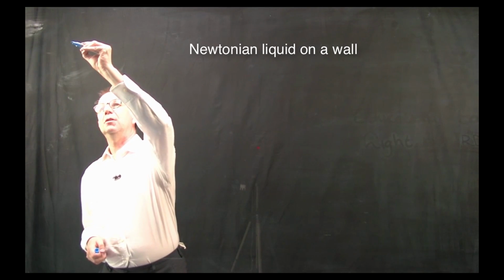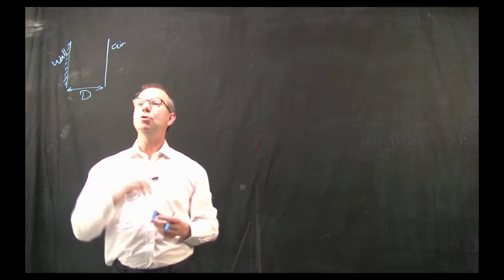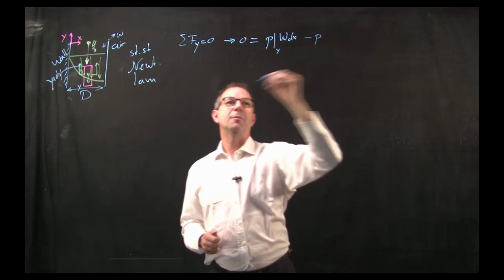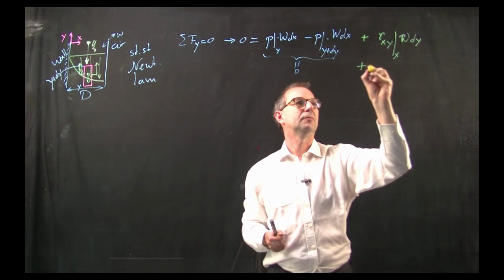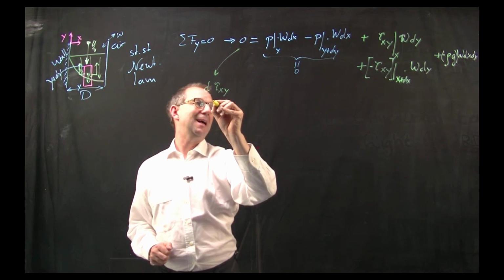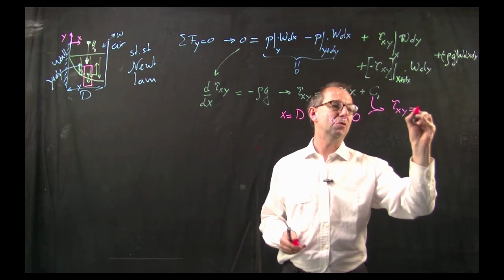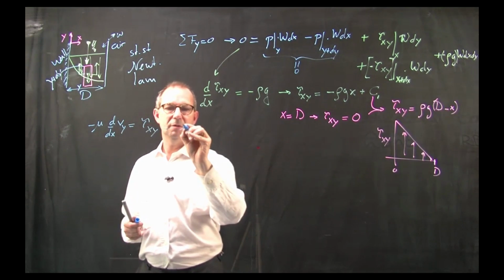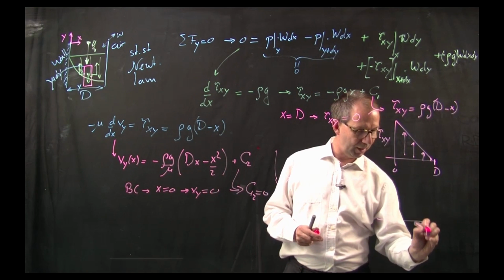TP102x_2016_5.1.B_Example_B